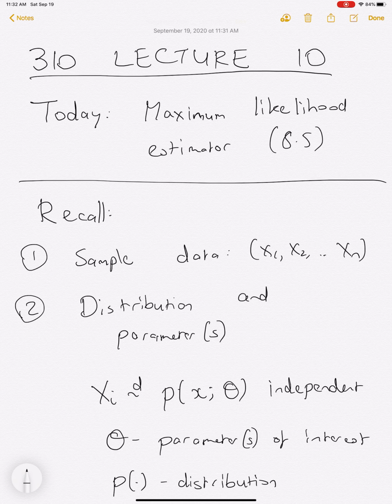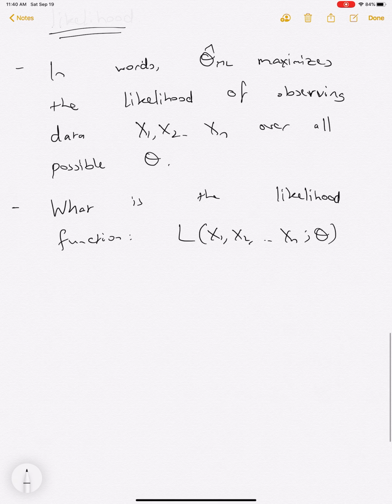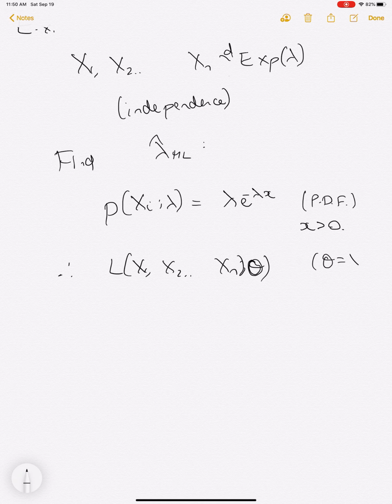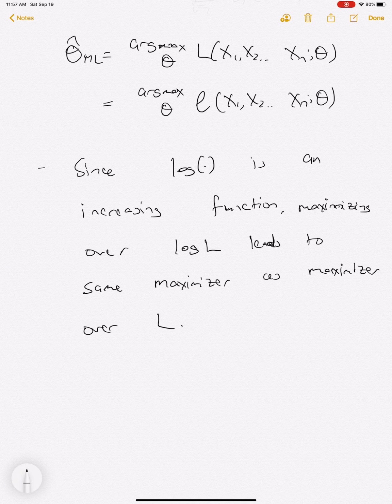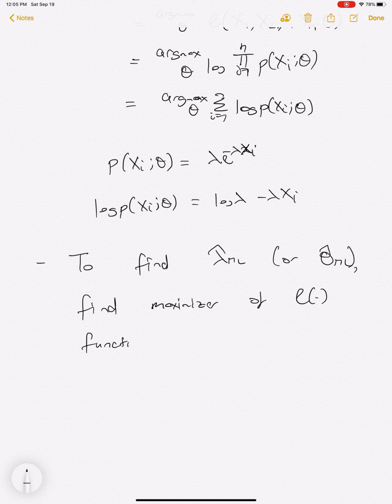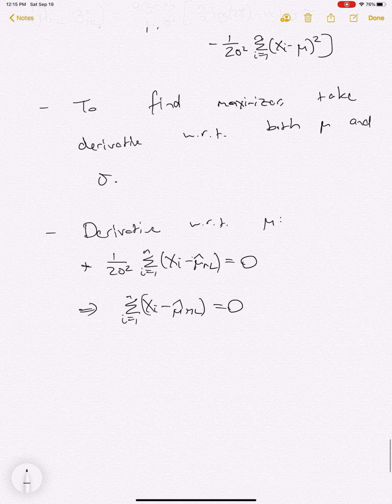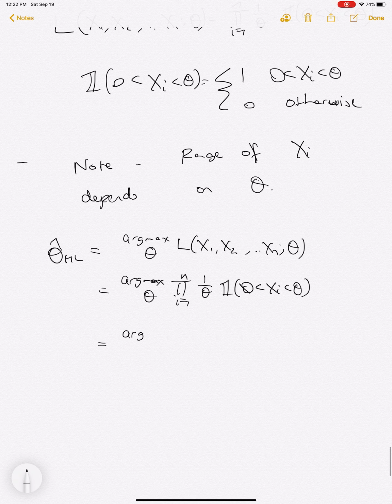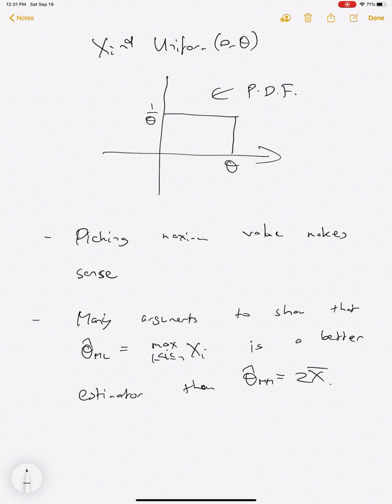310 Lecture 10